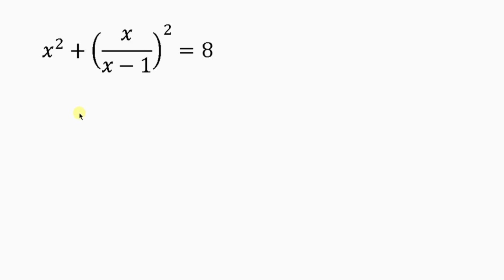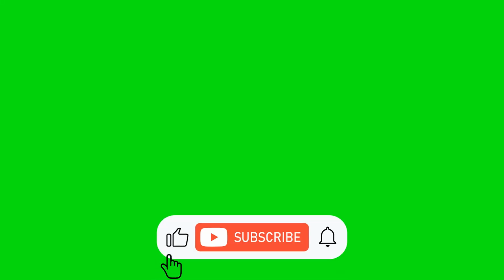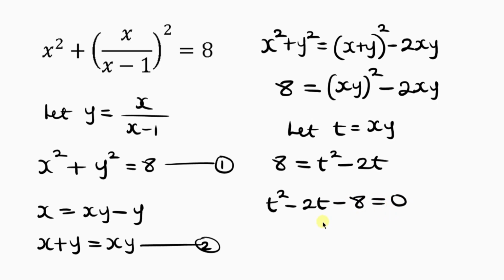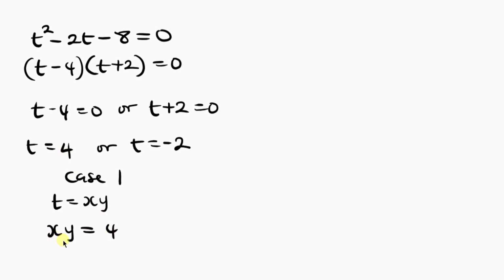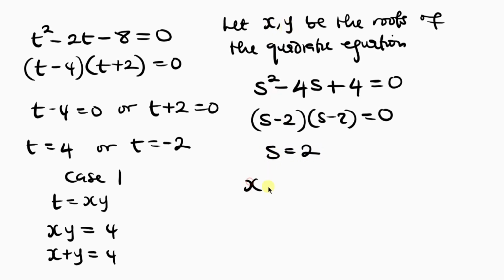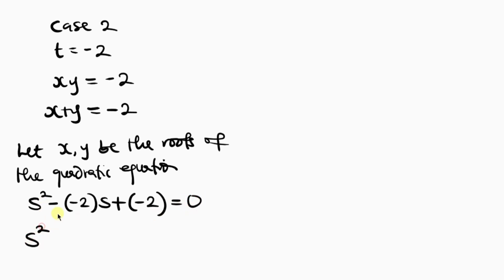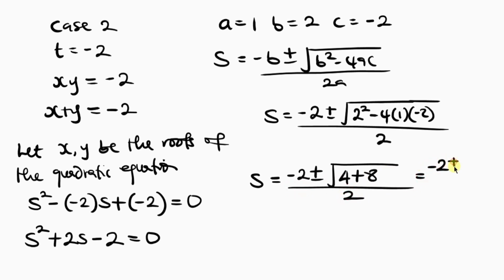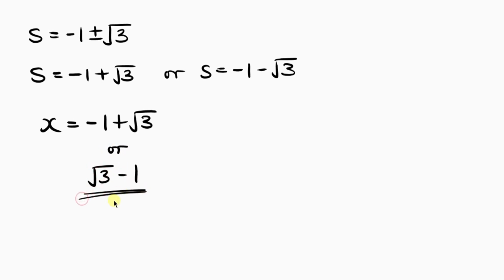A very nice olympiad question | How to solve x^2+(x/x-1)^2=8 | Algebra